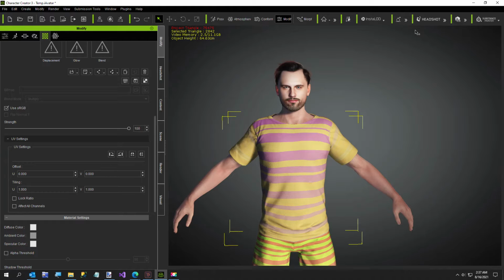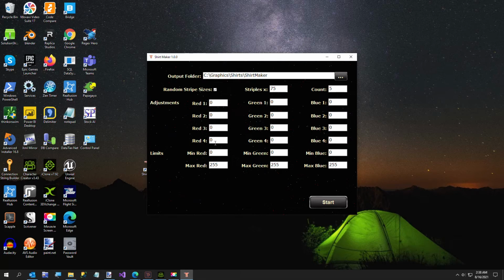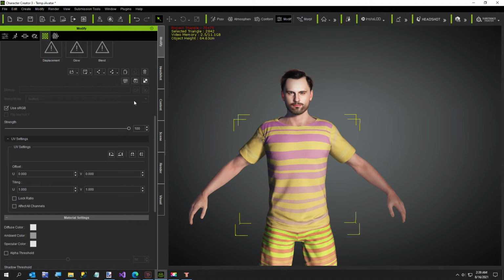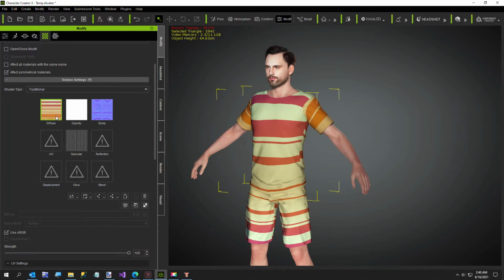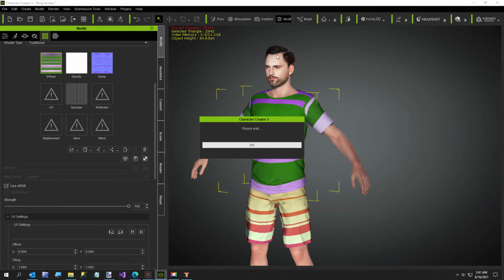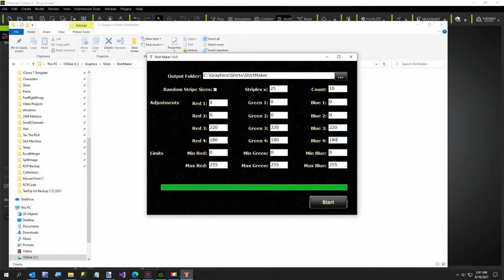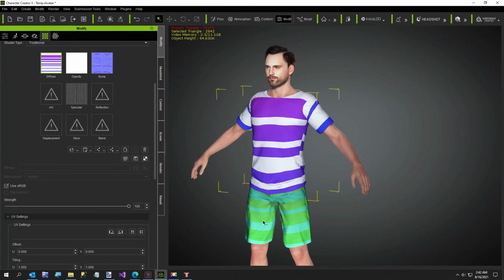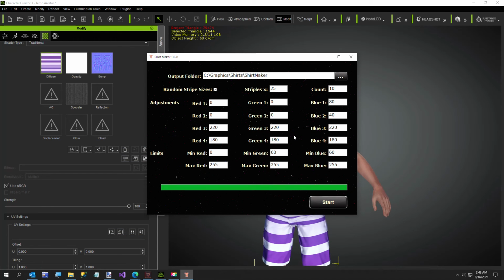For Sale 50,000 Shirt Textures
I created a shirt maker program, and I now know what a sweat shop owner feels like. Place your order, how many shirt textures do you need?

10,000? 100,000? No order is too big.

Just showing off my shirt maker that uses random numbers and gradients, using the same graphics library that powers PixelDatabase.Net website.

I will create some shirt packs soon, I just thought this was better than I could have expected. Art has never been my best subject, but now I feel like this is actually pretty cool and possibly valuable.